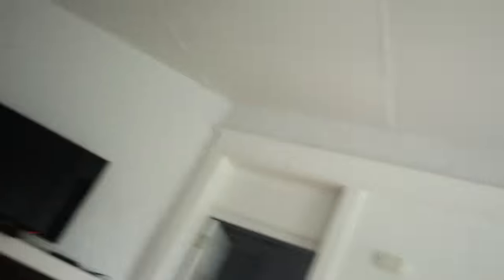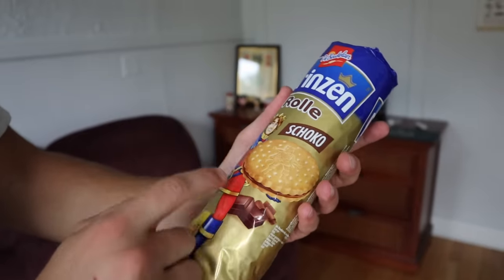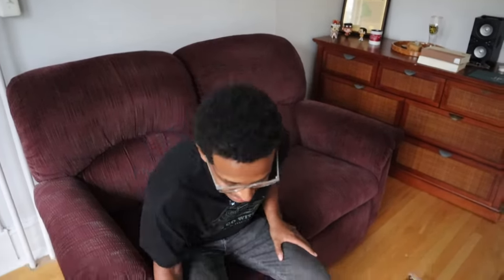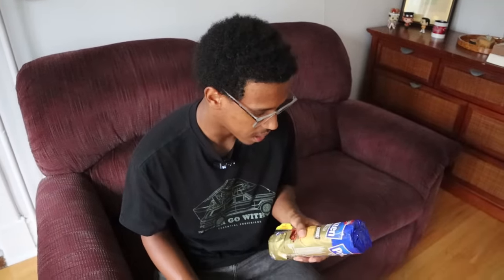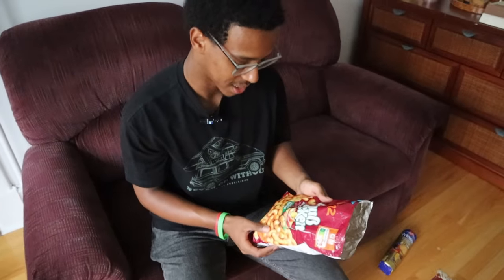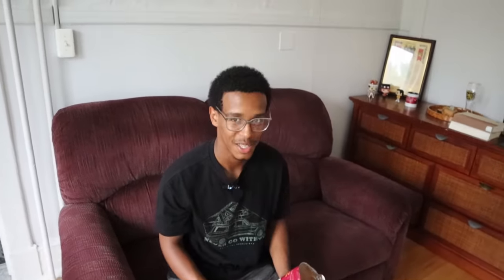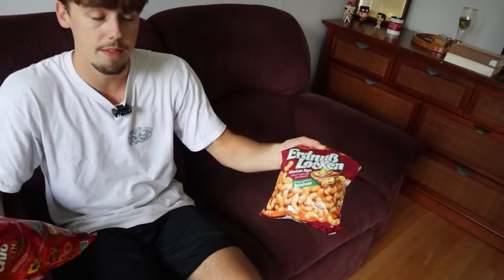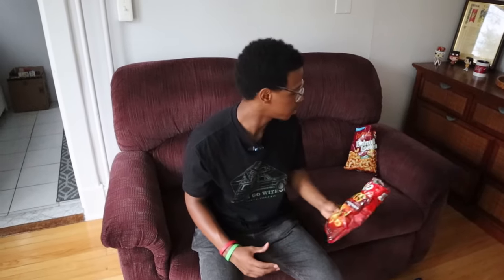Americans Try German Snacks! *first time*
Where should we go next? 🌏❓